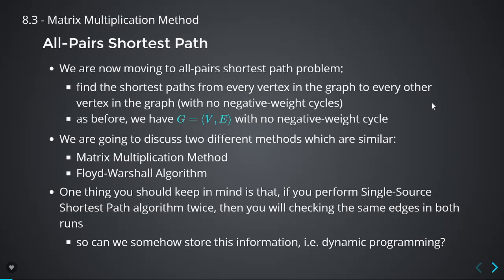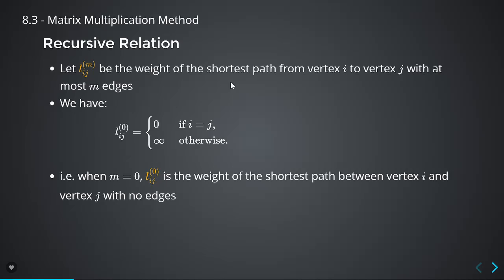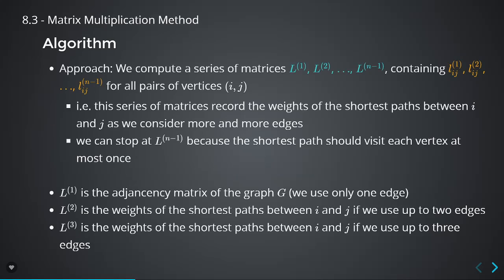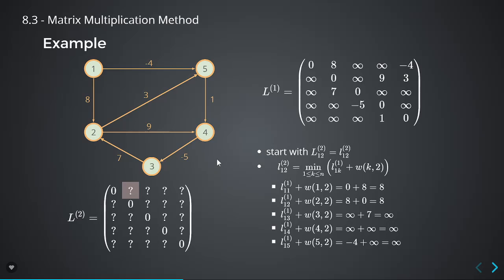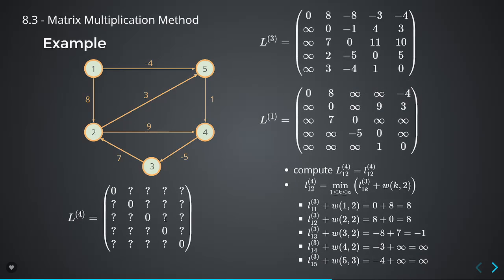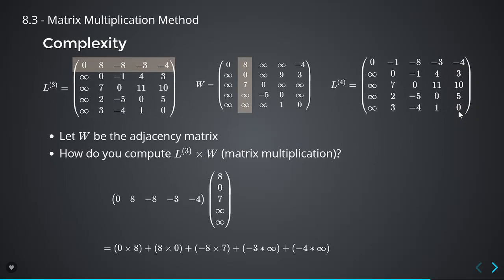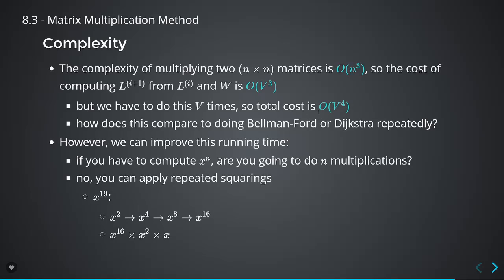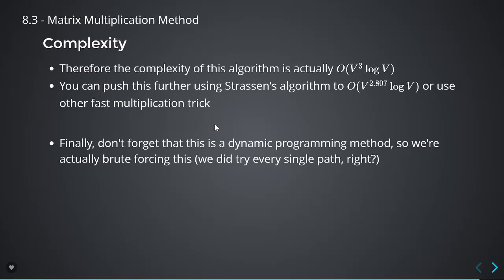8.3 - Matrix Multiplication Method